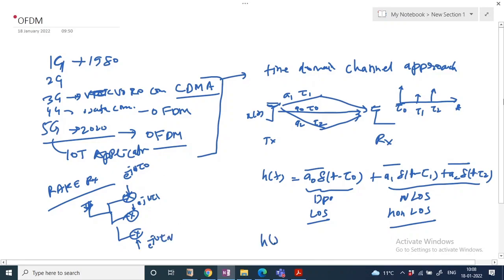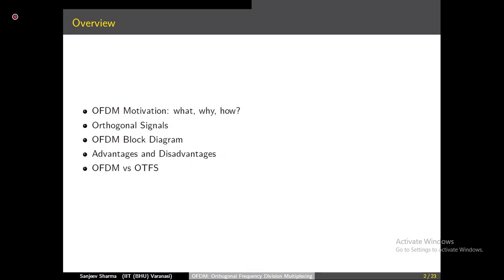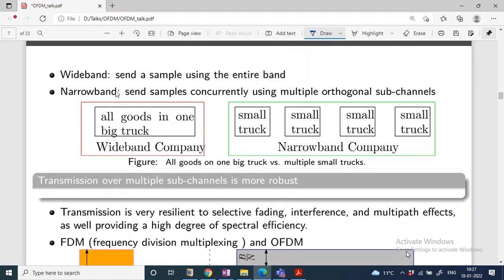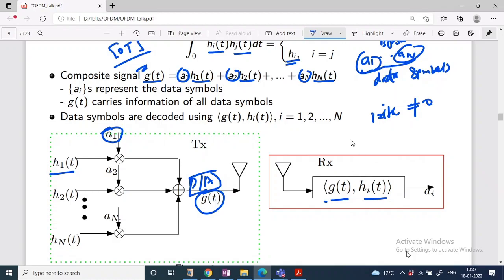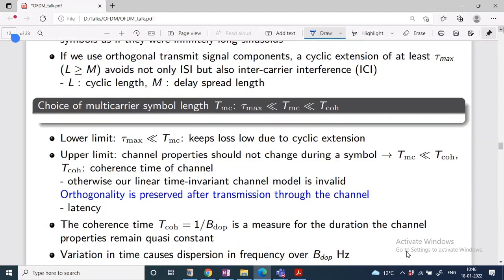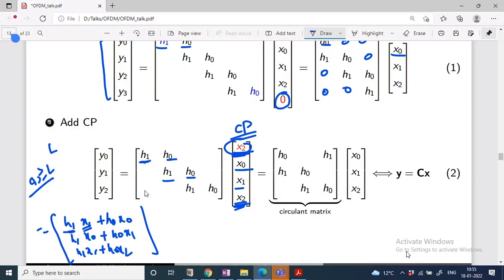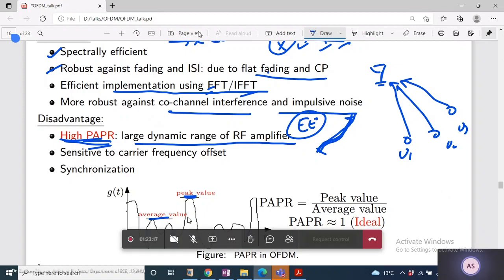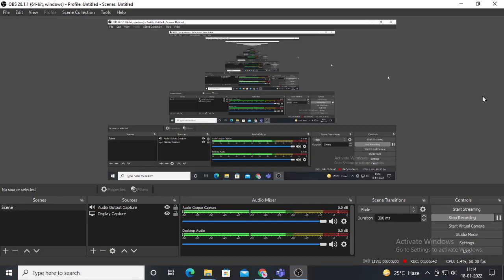ofdm 1 2022 01 18 10 07 41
OTFS